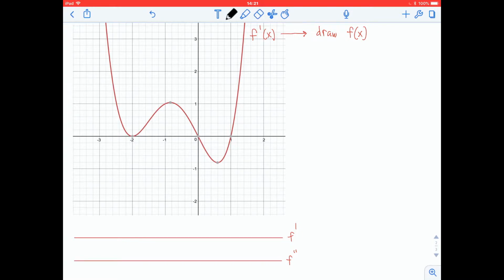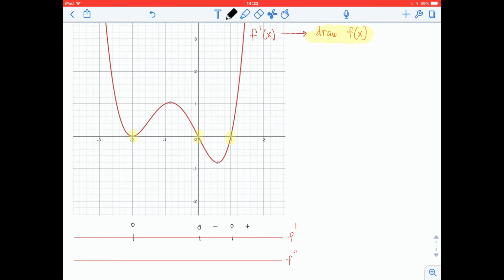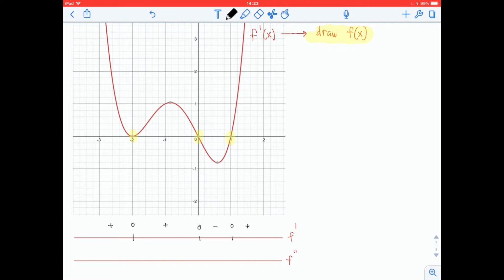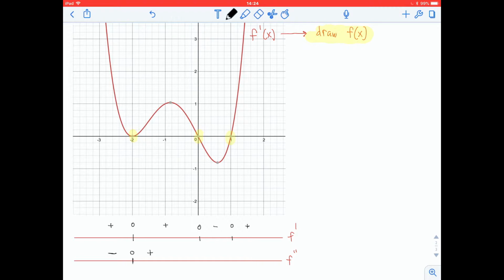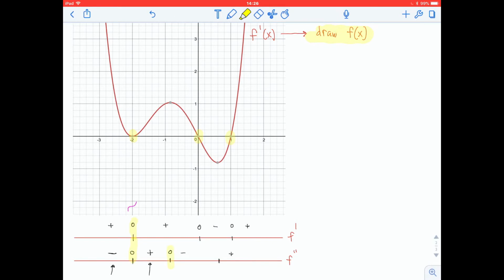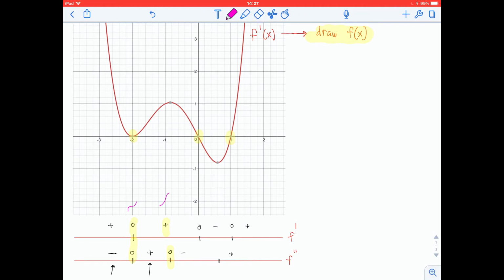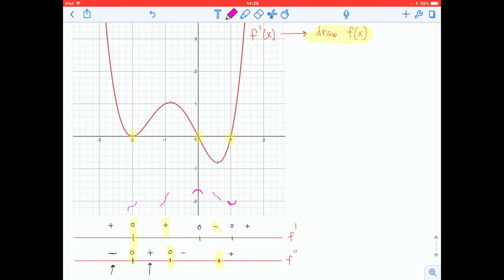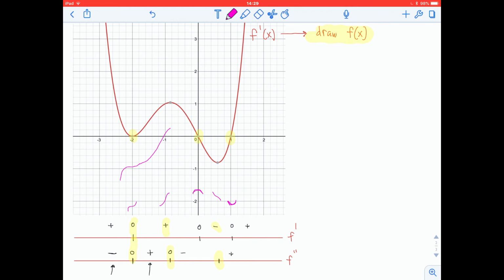IBMathSLY2 - 4.5 - Drawing the f(x) graph from f'(x)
I do the reverse process from the previous video, and create a function graph from the graph of its derivative.